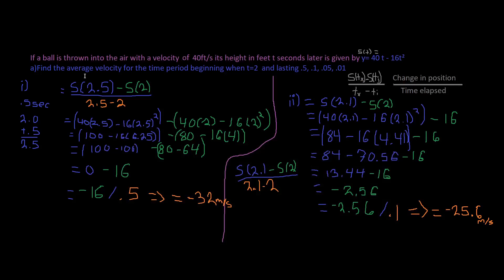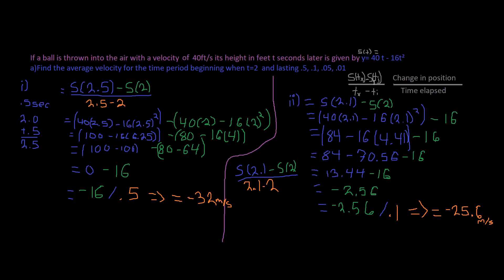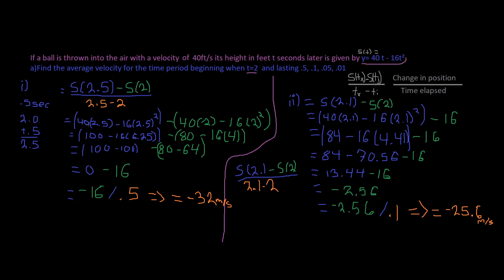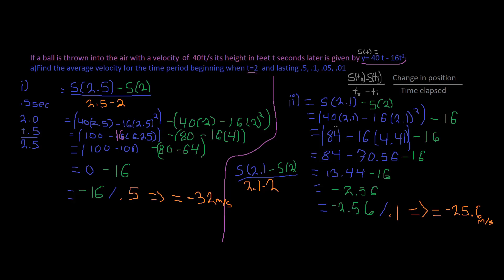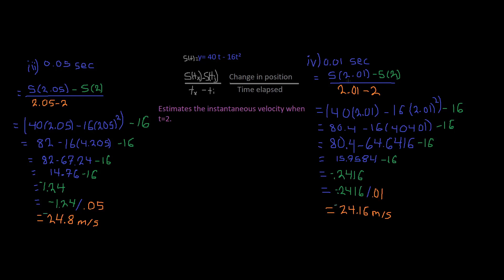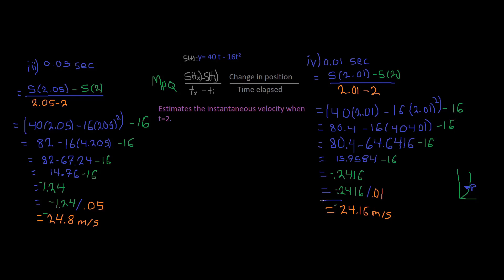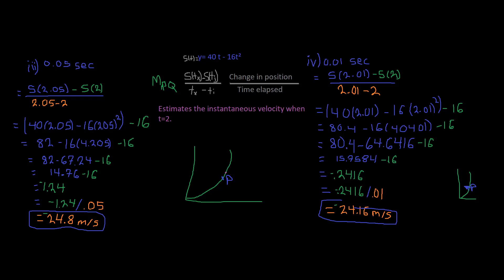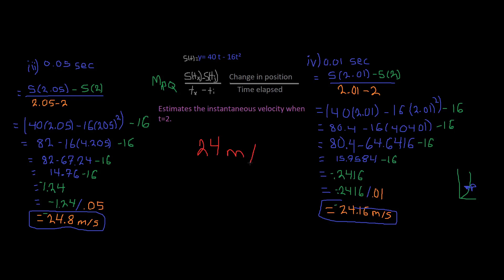ex 6 If a ball is thrown into the air with a velocity of 40ft/s its height in feet t ...y=40t-16t²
If a ball is thrown into the air with a velocity of 40ft/s its height in feet t seconds later is given by y=40t-16t².
a)Find the average velocity for the time period beginning when t=2 and lasting
b)Estimate the instantaneous velocity when t=2.
I solve this problem with calculus